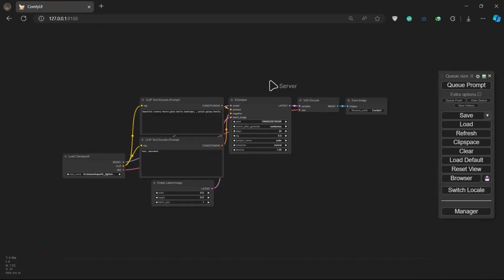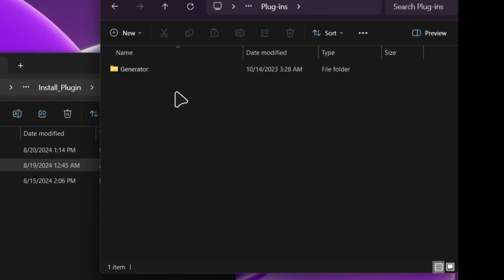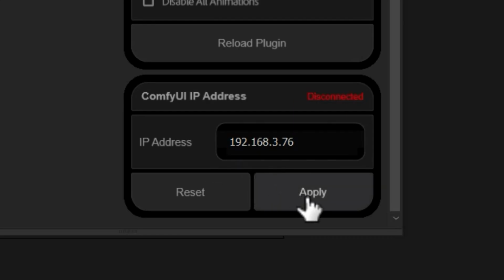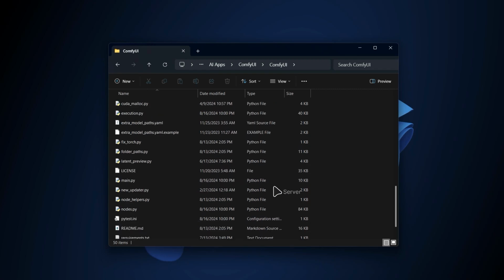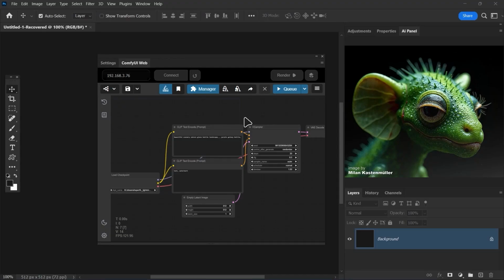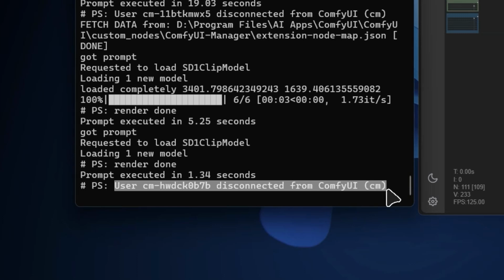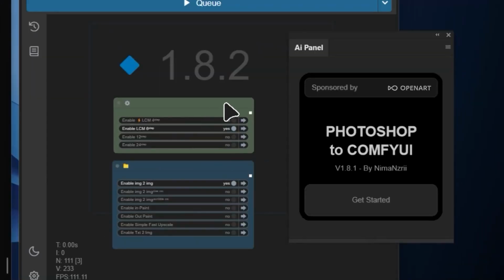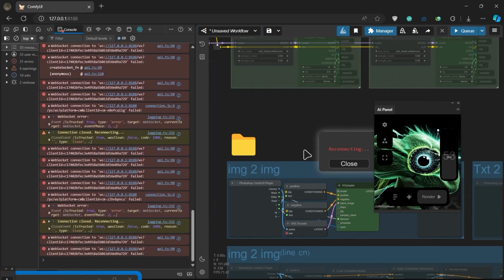FIX | Perfectly Sync Photoshop with ComfyUl on Your Local Network!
Open to work!

Struggling to connect Photoshop with ComfyUI on your local network? In this video, we walk you through the steps to perfectly sync Photoshop with ComfyUI, ensuring a seamless workflow across your devices. Whether you're using an iPad or another local device, we'll guide you through the process of setting up the connection, troubleshooting common issues, and optimizing your workflow. Dive into the world of creative possibilities with AI-enhanced Photoshop, and make sure your setup is running smoothly.

Watch the entire video for tips, tricks, and insights that will take your creative projects to the next level.

00:00 intro
00:19 You should Do This
01:45 Start connecting
02:13 What is Local IP?
02:32 Try using Local IP
03:55 Add Argument to ComfyUI
06:07 Debugging All Issues
09:36 V2.0 Features + Beta Version ‼️